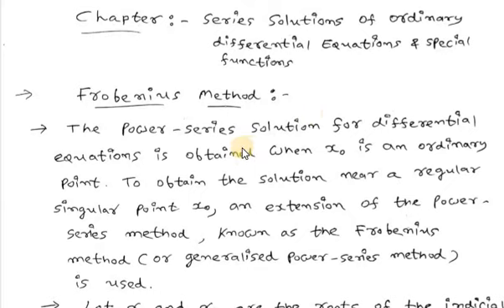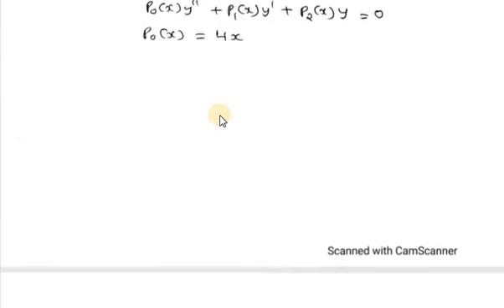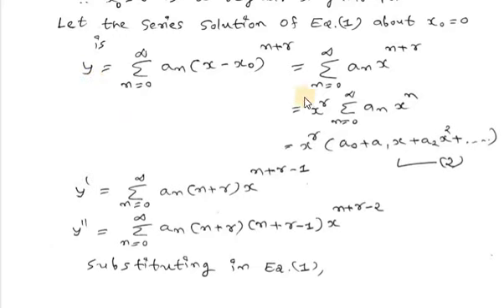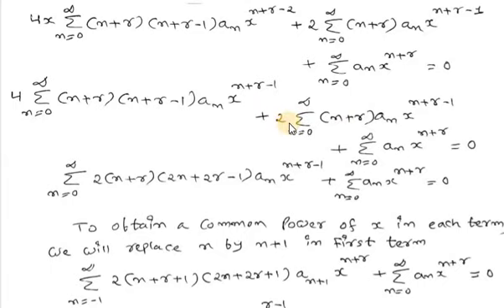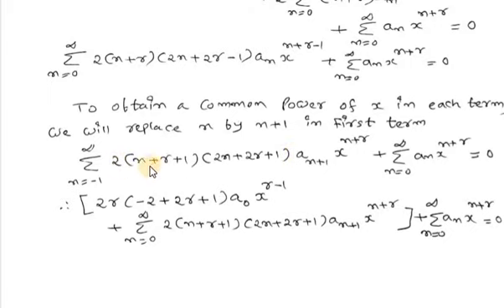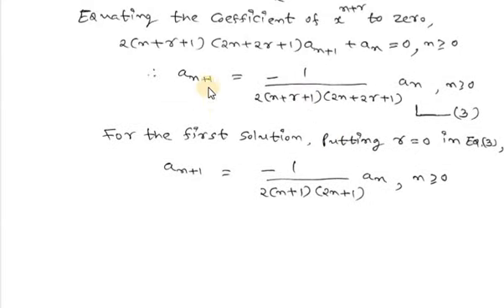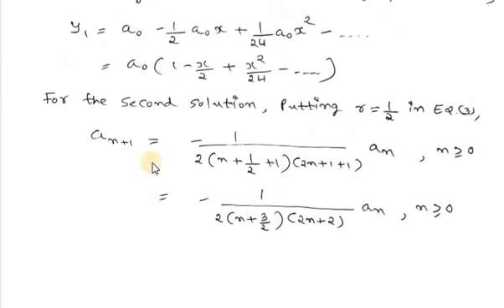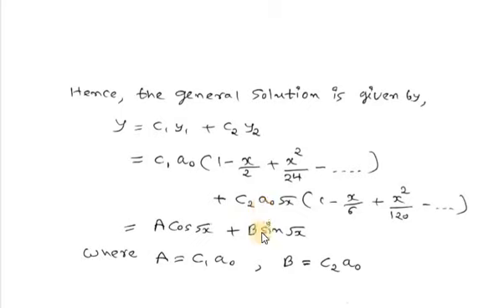Power Series Frobenius method case one by Assistant Professor Dilip Udhani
Power Series Frobenius method case one ( Series solution near an RSP)  by Assistant Professor Dilip Udhani

Quiz link